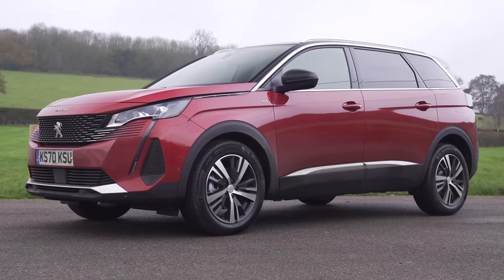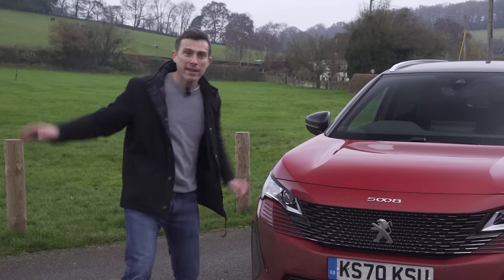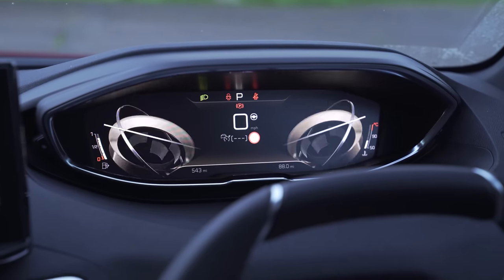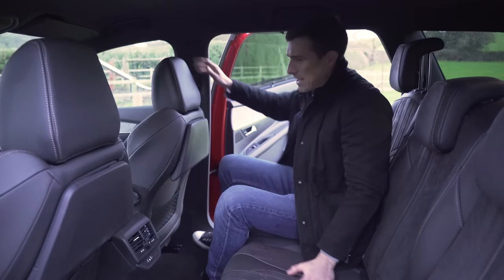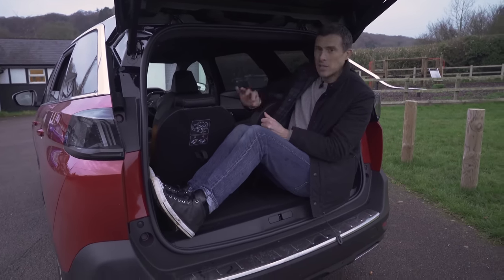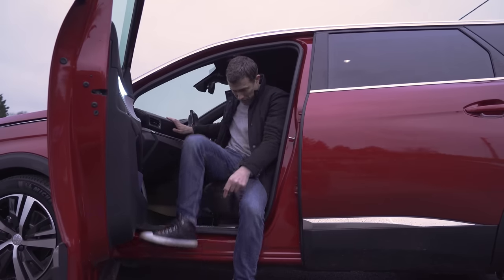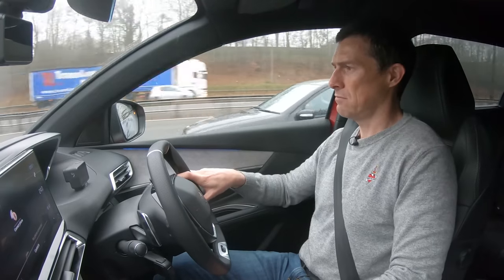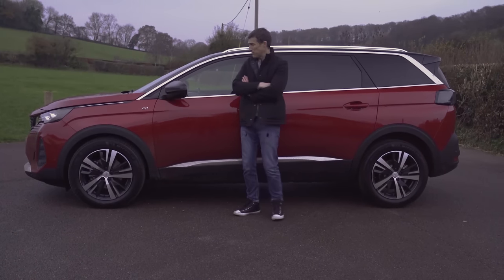Peugeot 5008 2021 in-depth review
This is the Peugeot 5008… And it might just be one of the most desirable 7-seaters available today!

There’s no denying it’s one good-looking MPV in disguise - especially when you consider prices start from just below £30,000! But that’s not all! The good looks don’t end on the outside, with a smart, modern infotainment system awaiting you once you step inside.

When it comes to performance… Well, you’re probably not too bothered if you’re choosing this car! However, it’s not all that bad. Under the bonnet, the range-topper comes equipped with a 1.6-litre turbo petrol to deliver 181hp. But unfortunately, it’s only FWD - as are all other models of the 5008.

So what do you think - do the good looks, coupled with the relatively affordable costs, make this the must have 7-seater in 2021? You’ll have to keep watching to find out!

Chapters
00:00 Intro
00:50 Exterior Design
02:36 Interior
05:20 Back Seats
07:44 Boot
09:01 Five Annoying Things
10:17 Five Cool Things
11:21 Engines
12:21 Motorway Driving
13:28 Twisty Road Driving
14:39 Town Driving
15:33 Verdict